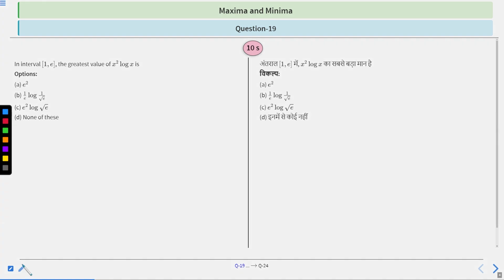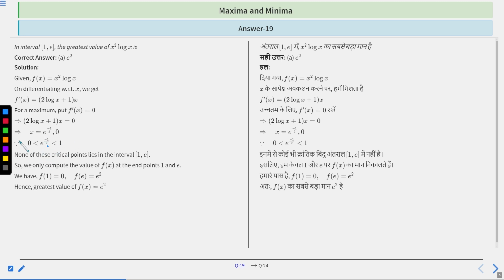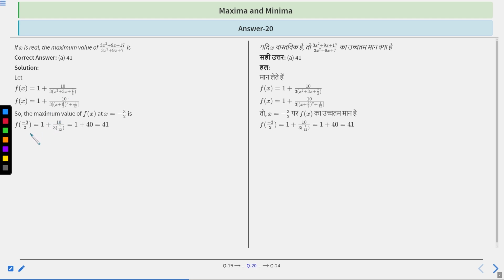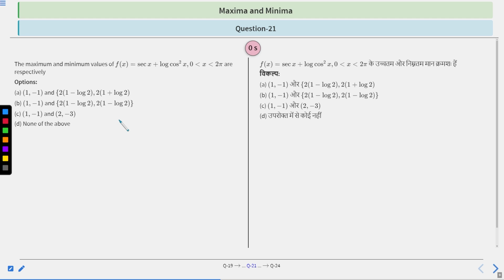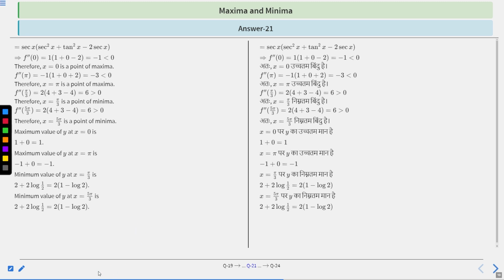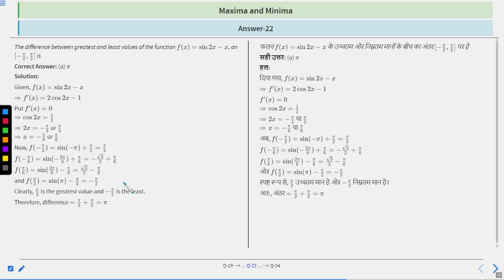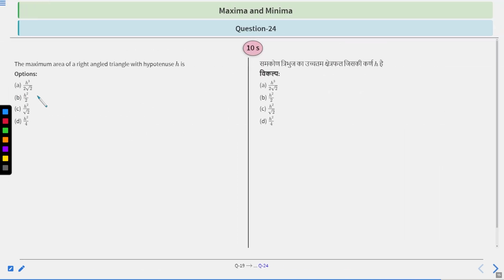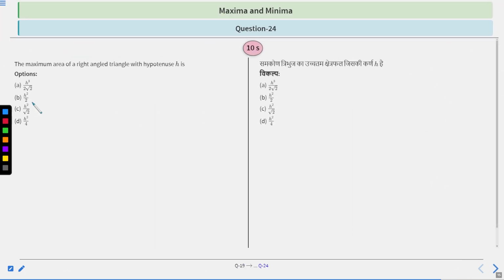Maxima and Minima Practice Questions Part 4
Subject: Mathematics
Programme Name: Maxima and Minima
Course Name: Engineering

In this lecture I have discussed about questions of Maxima and minima

📡 Key Features:
Syllabus-based Content